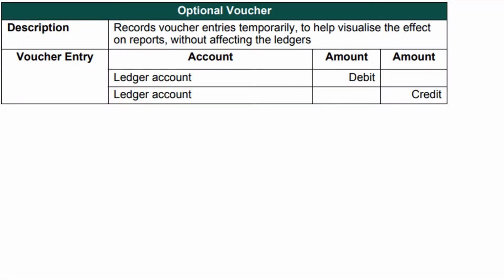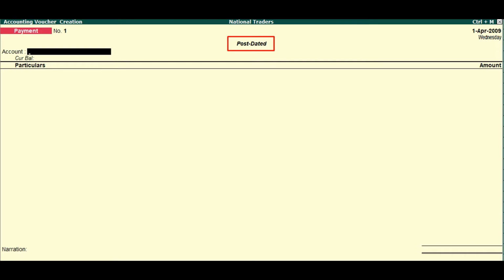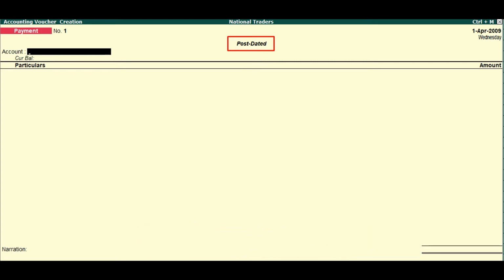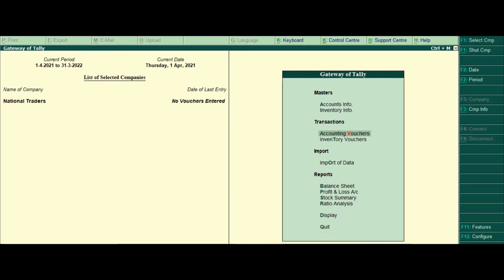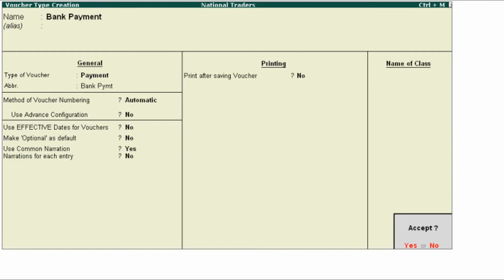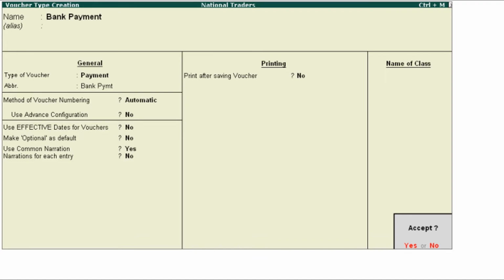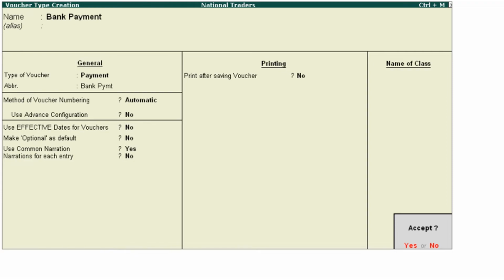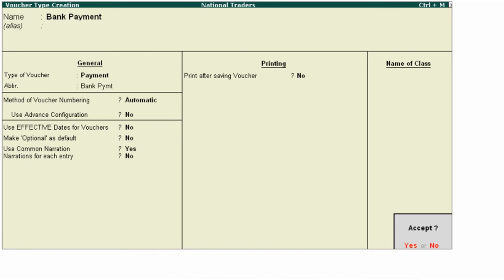How to create Accounting vouchers with voucher types in Tally Erp 9|| Part 4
How to create Accounting vouchers with voucher types

Friends, This video will help you to understand more about Accounting Vouchers in Tally ERP 9 in a simple way with details. Do listen the full video and get clarity.

Time lines of this video given below:
00:00:00 - 00:00:20 - Introduction
00:00:21 - 00:01:16 -  Optional vouchers in Tally Erp 9
00:01:17 - 00:01:59 - Post dated vouchers in Tally Erp 9
00:02:00 - 00:05:16 -  Voucher types creation in Tally Erp 9
00:05:17 - 00:05:44 - Ending of the video